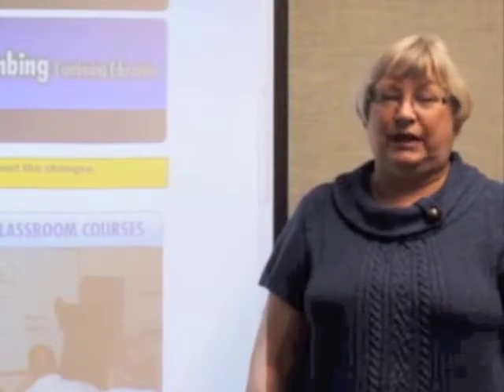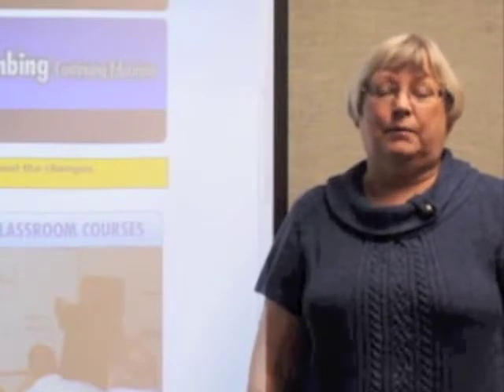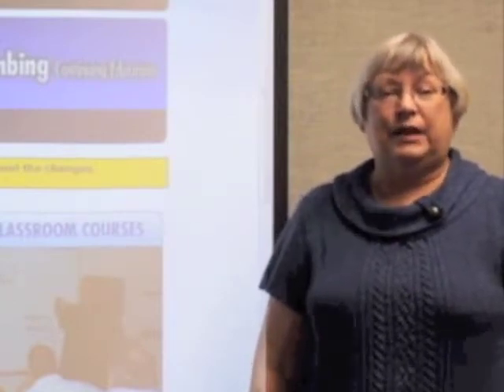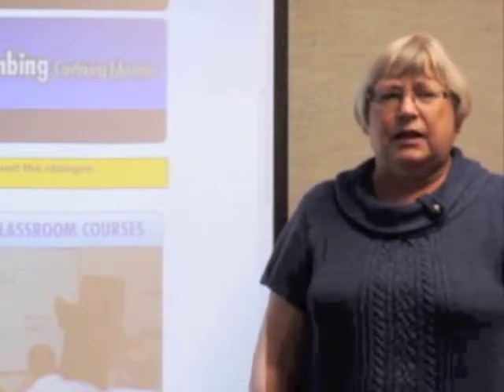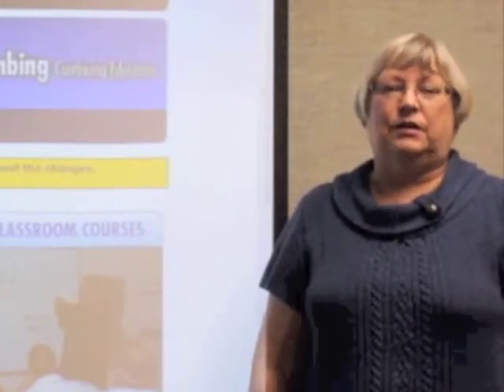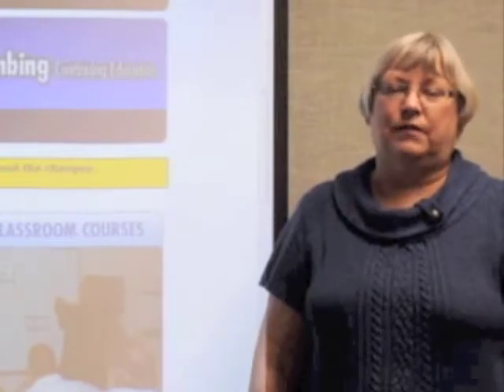CCEC Electrical Code - Changes to Article 110.24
Overview of changes to Electrical Code Article 110.24 Presented by Christine Porter, Faculty Member of CCEC.